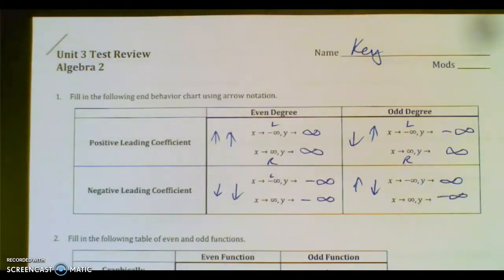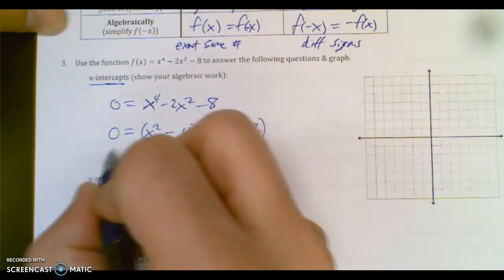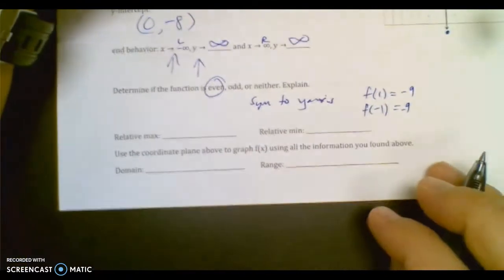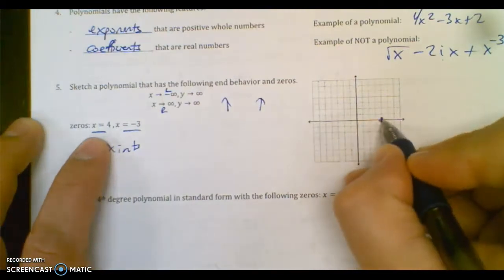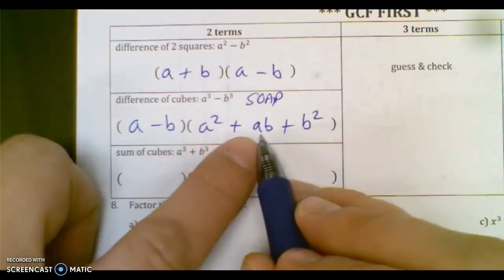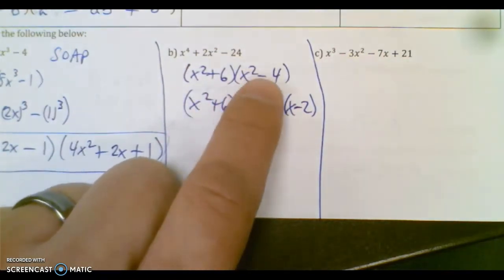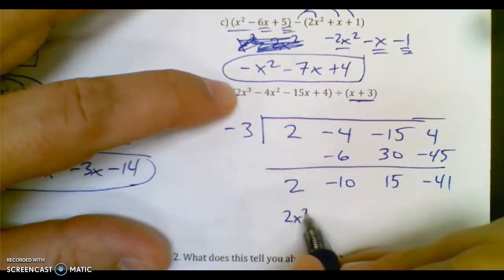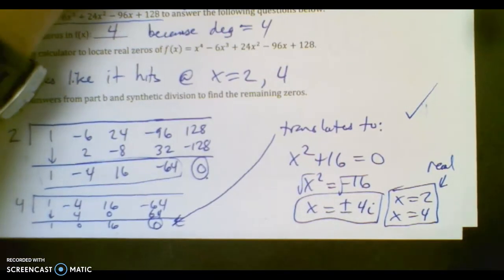Alg2 Unit 3 Rev Ans Key